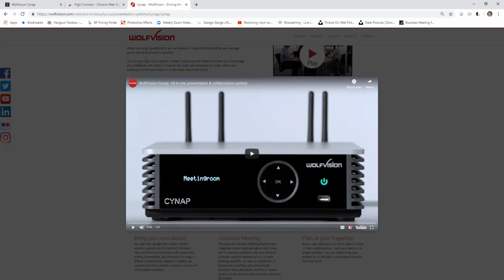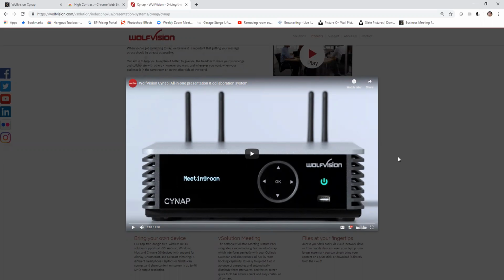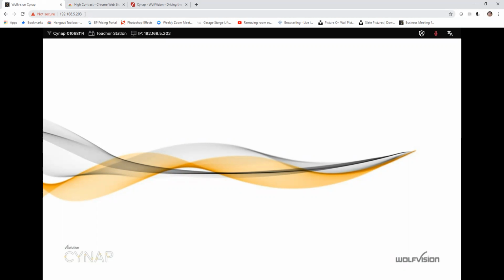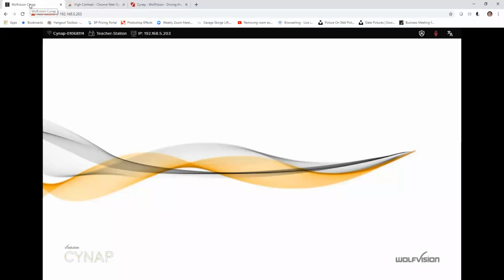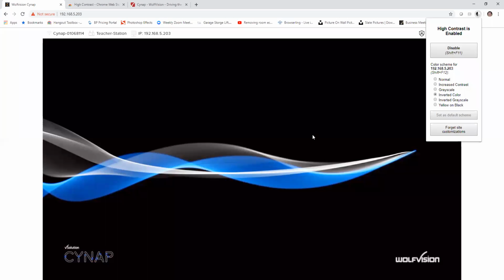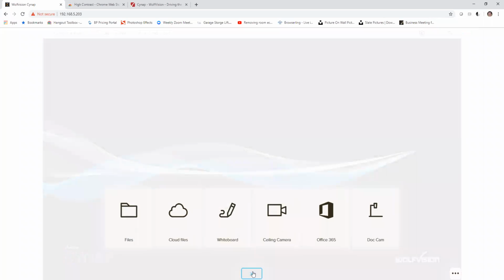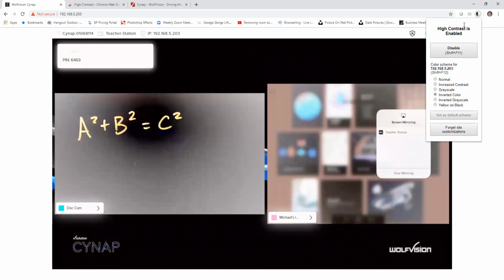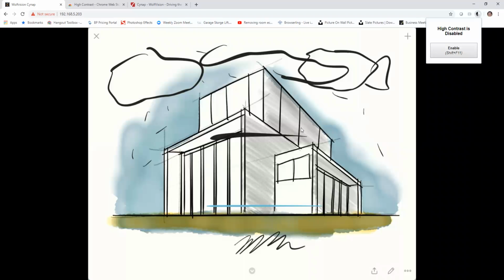WolfVision High-Contrast Viewing Mode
This video demonstrates the high-contrast viewing options afforded by WolfVision Cynap's HTML interface.